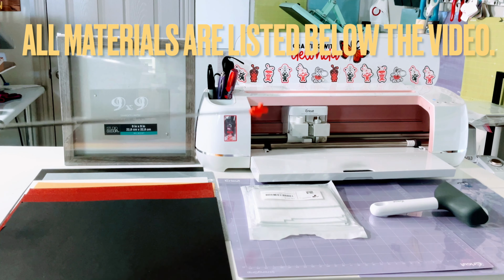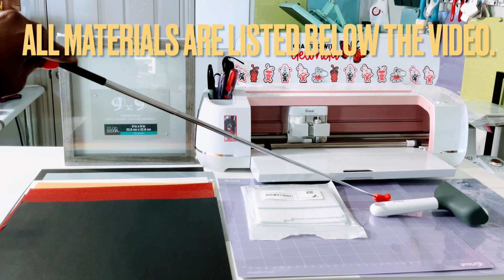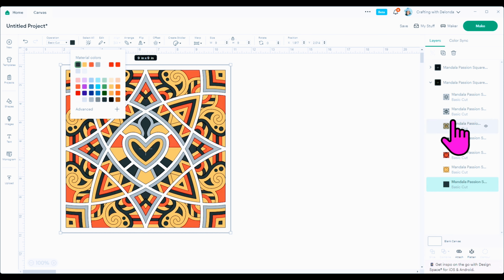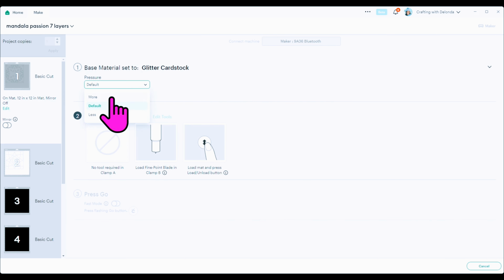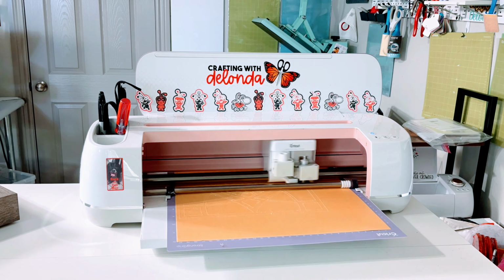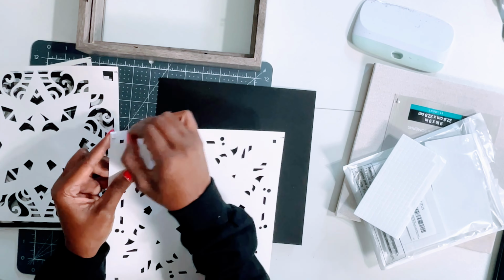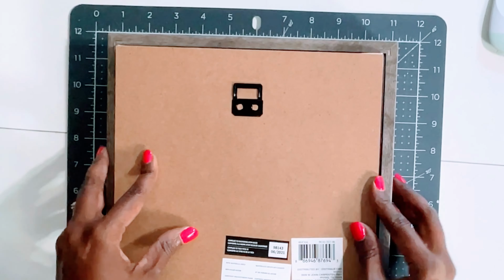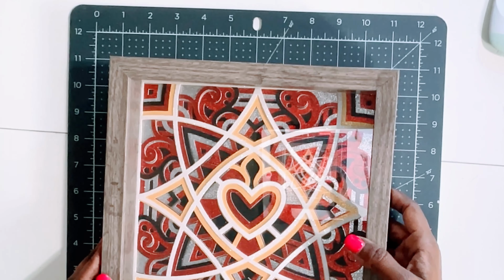Cricut for Beginners: How to Make a 3D Layered Shadowbox with Cricut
Hello Everyone!
I am in my cardstock era for one day in August, lol!  In this Cricut tutorial, I am demonstrating the step-by-step process of making a 3D Layered Shadowbox with my Cricut Maker.  Any Cricut cutting machine will work with this file and I honestly feel like this file is perfect for beginners.

➡️Cricut Maker
➡️9x9 Shadowbox
➡️Glitter Cardstock
➡️Glitter Cardstock
➡️Purple Strong Grip Mat
➡️Cricut Brayer
➡️Foam Squares

Join me on my other Social Media Platforms:
Come and get social with me: